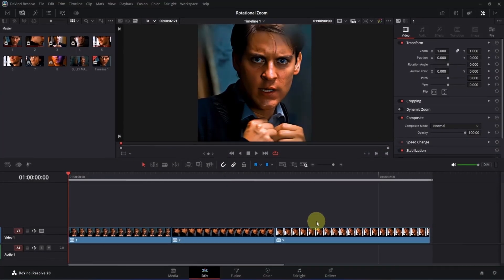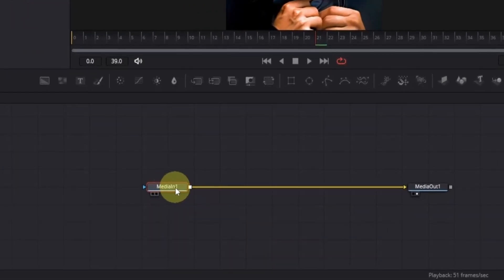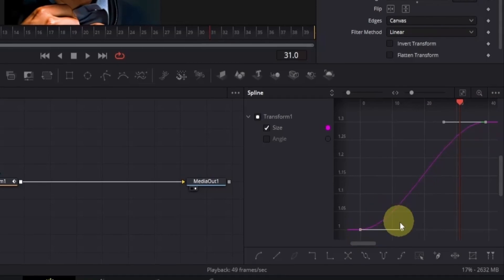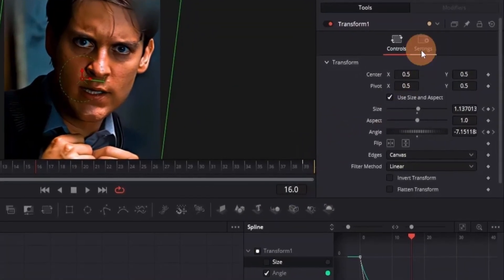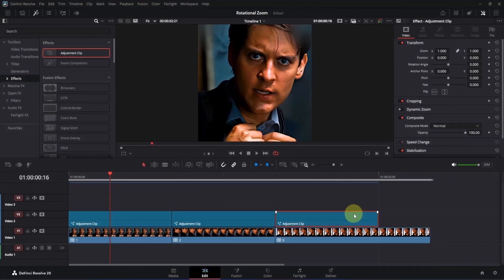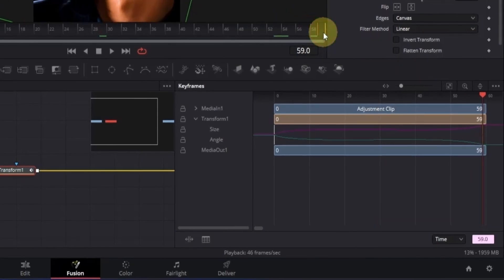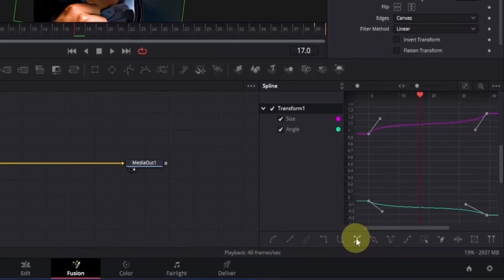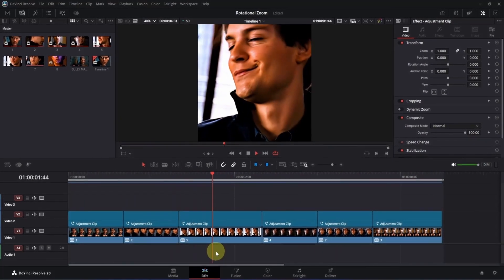Rotational Zoom Transition | DaVinci Resolve Tutorial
Learn how to create a Trending Rotational Zoom Transition in DaVinci Resolve — perfect for AMVs, cinematic edits, and TikTok-style videos. This step-by-step tutorial shows you how to make smooth, professional-looking transitions that instantly grab attention.

Perfect for video editors, short-form content creators, and motion graphics enthusiasts, this effect adds energy, polish, and style to your cuts.
No plugins. No shortcuts. Just clean, effective editing.

⏱️ Timestamps:
0:00 Intro
0:15 Project Setup
0:59 Zoom in Transition
3:17 Apply on Other Clips
3:38 Clip + Keyframe Adj.
4:53 Zoom Out Transition
5:59 Final Results
14:03 Outro